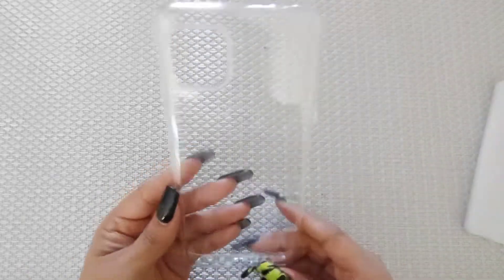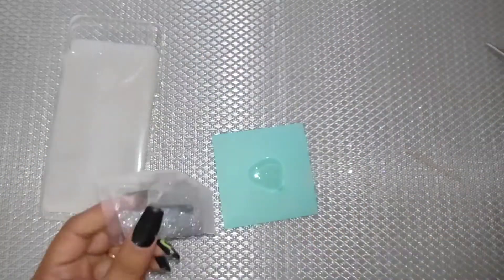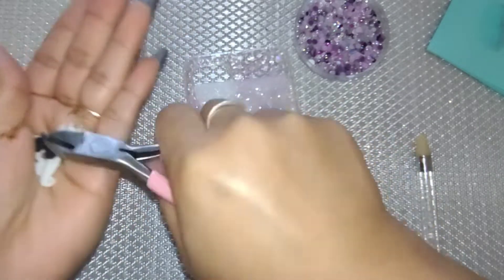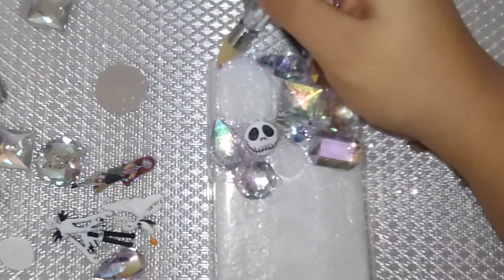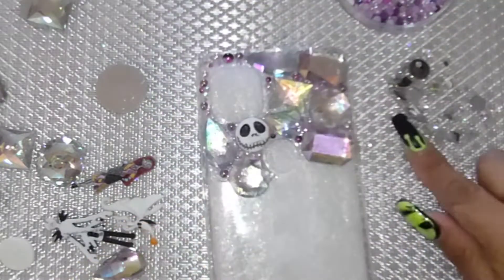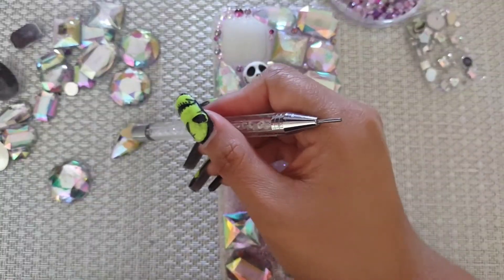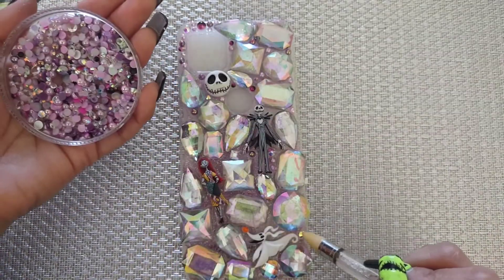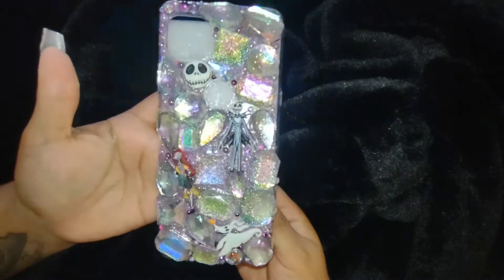How To Bling a Phone Case!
hey I'm Kim! so in this video I will be showing you guys how bling out your own phone case using CHUNKY rhinestones!

keep in mind this is my way of crafting! there is many other ways!

need some rhinestones???

this is where I purchase from!
&& + you will get a $5 gift by using my link!